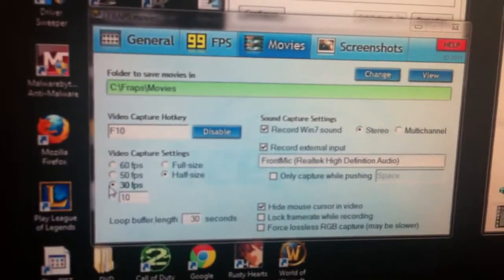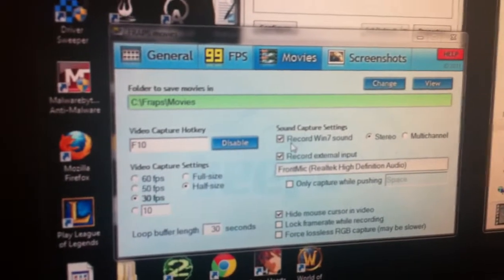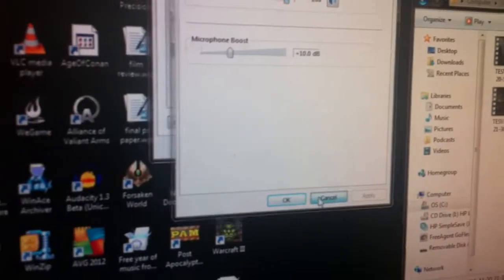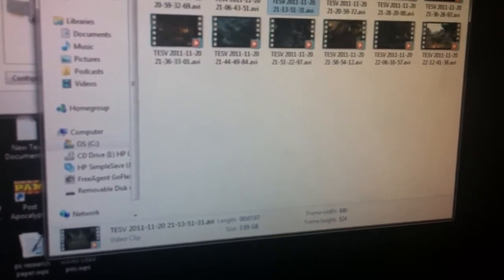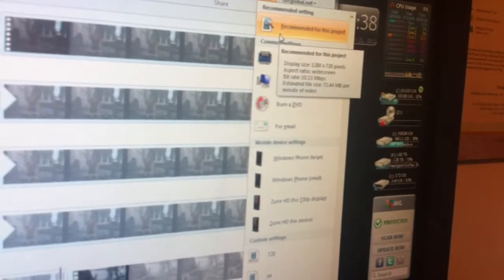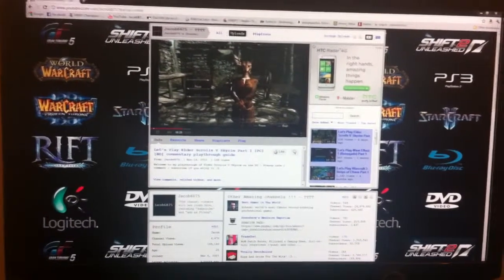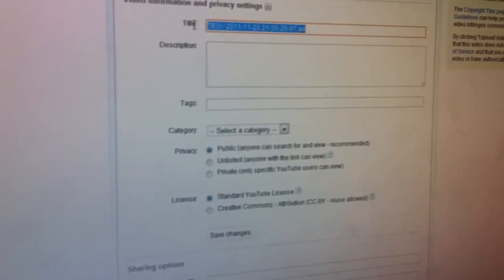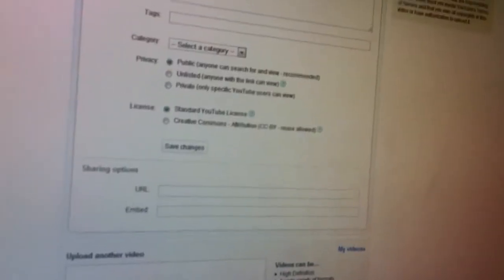How I make Let's Play Youtube Videos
A brief guide I made on how I make most of the videos that I upload to youtube.